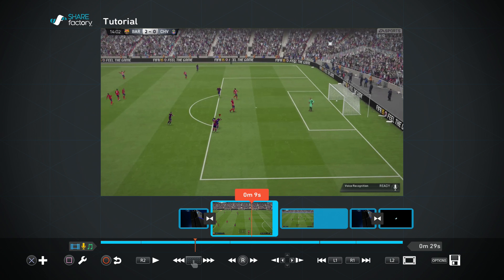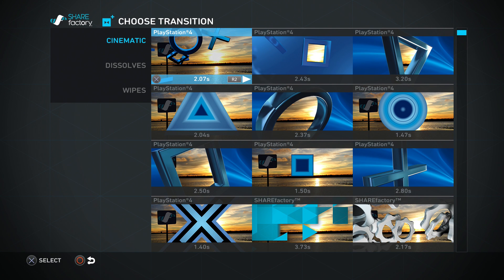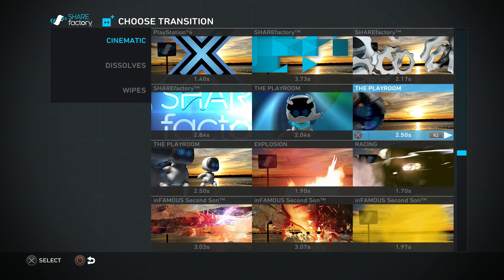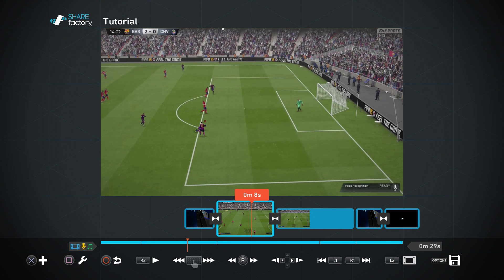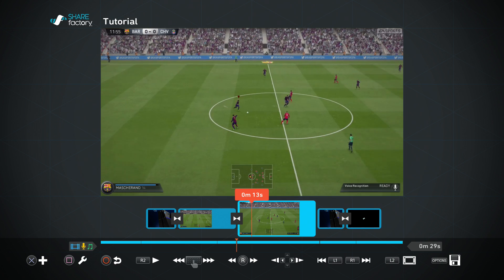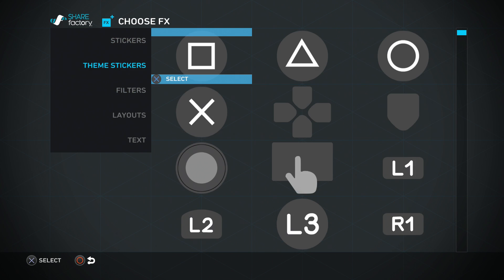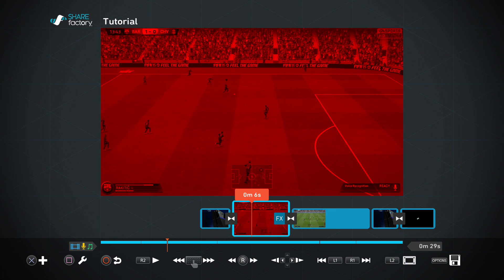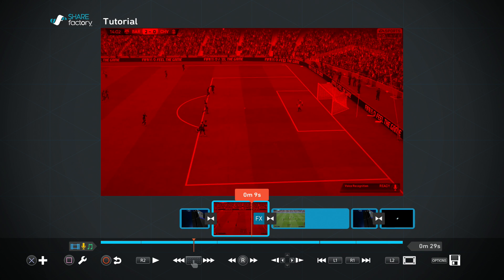PS4 Share Factory Tutorial - Part 3 - How To Add Transitions & Filters